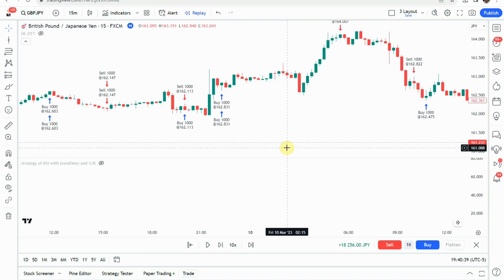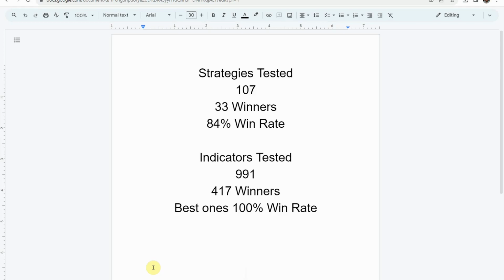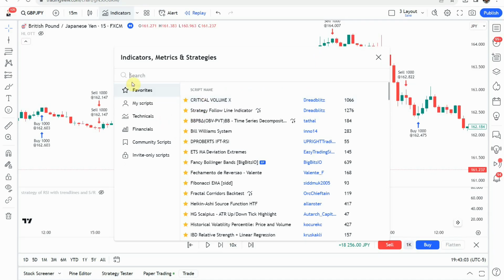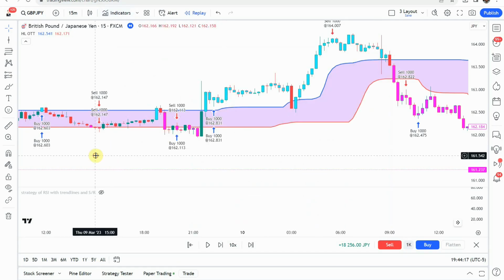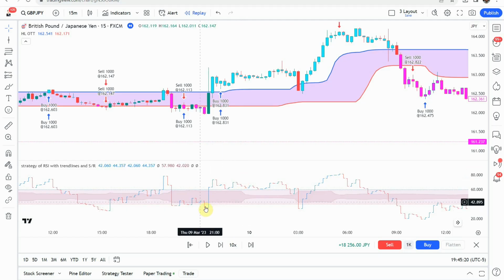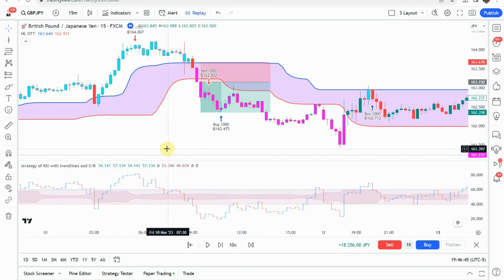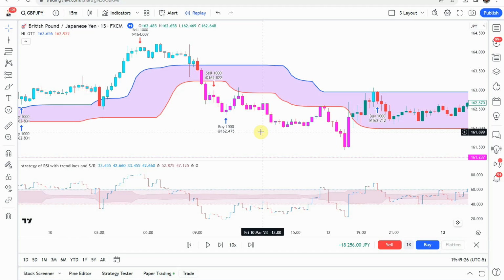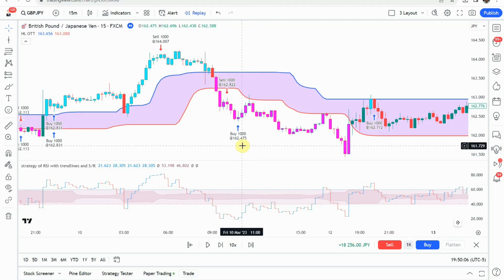$18,000!!! NEW Trend Tracker Indicator on TradingView No One Knows About!! High Win Rate